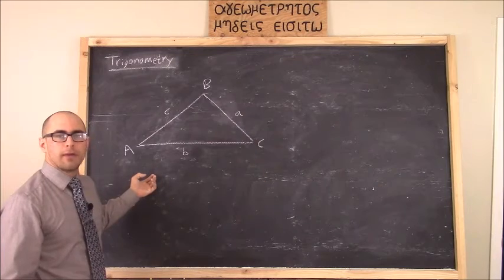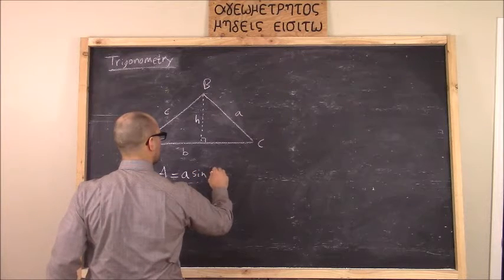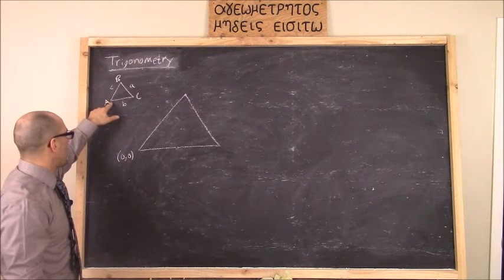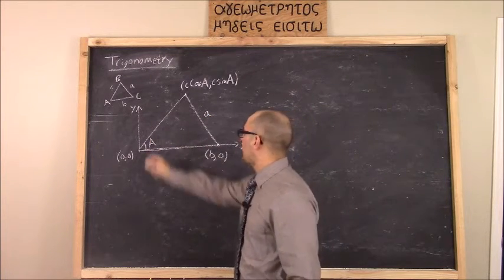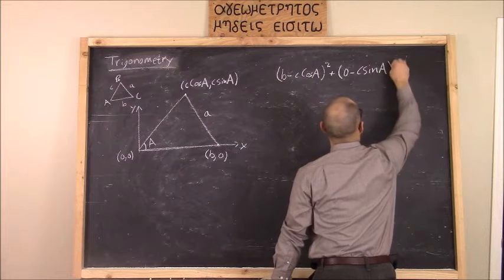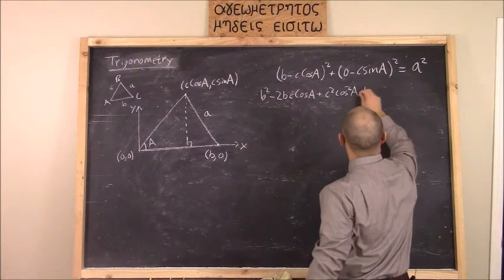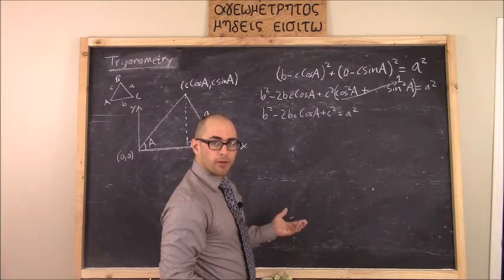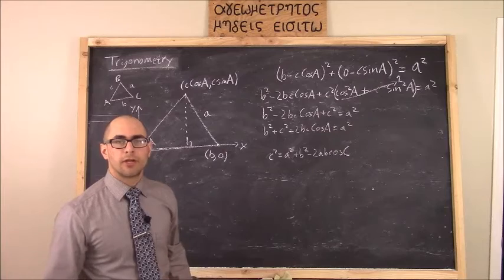Derive the Law of Sines and Law of Cosines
Derive the Law of Sines and Law of Cosines: As simple as the title sounds, in this lesson we derive the Law of Sines and the Law of Cosines. The former is accomplished by splitting a generic triangle into two right triangles. The latter is done by using Cartesian Coordinates.